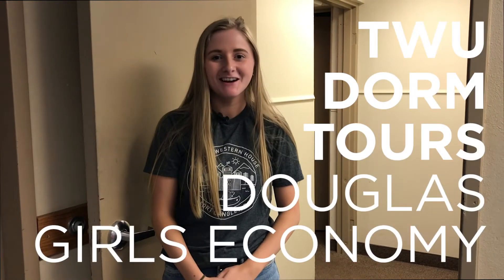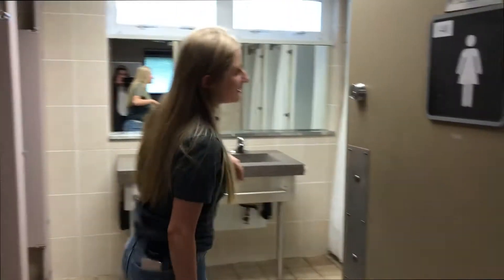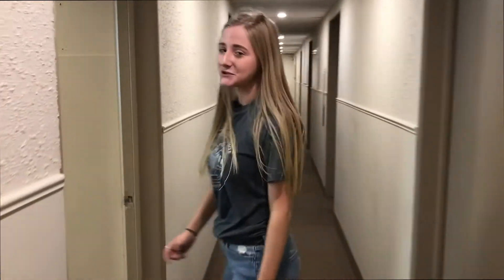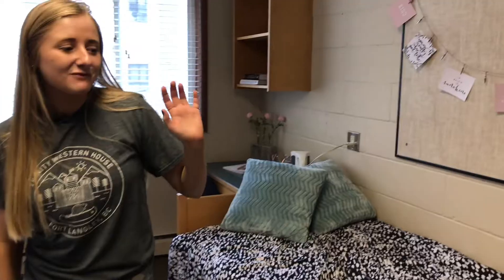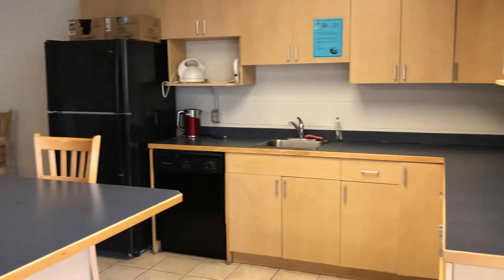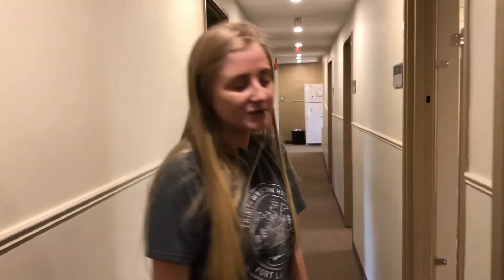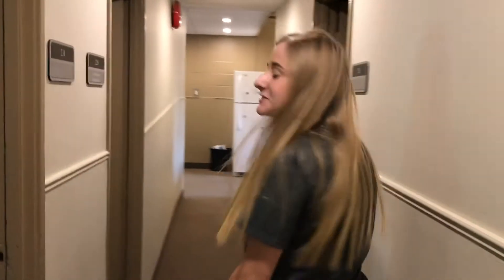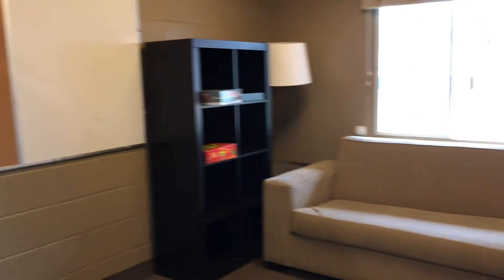TWU Dorm Tours - Douglas Girls Economy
Join Kendra on a tour of our economy dorms in Douglas Hall!